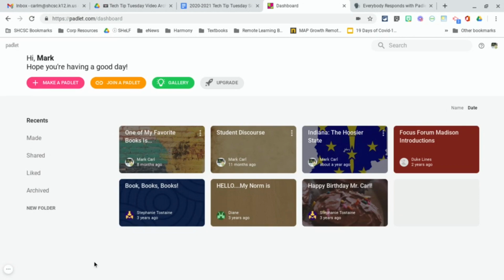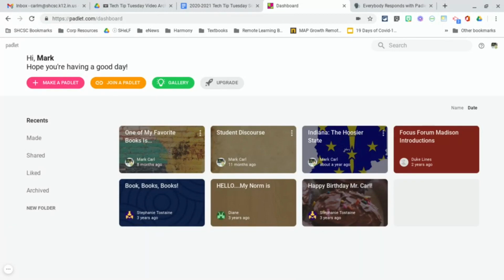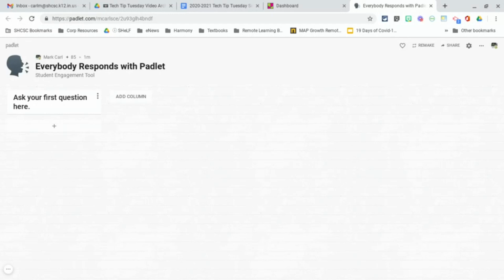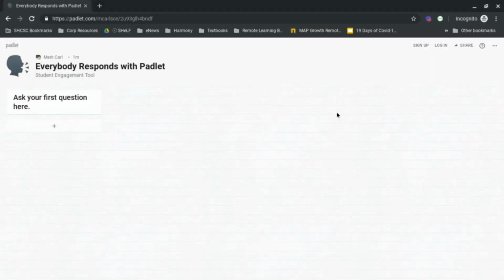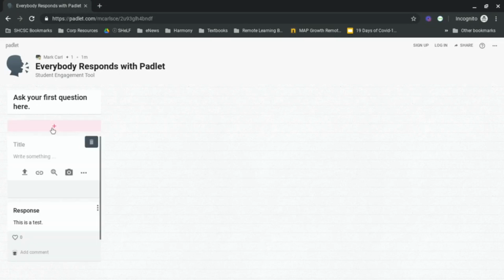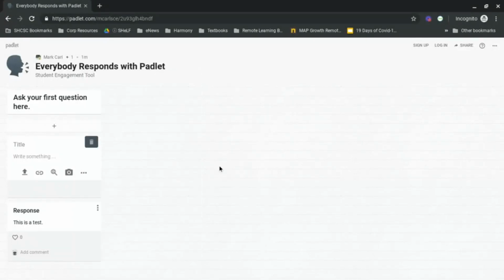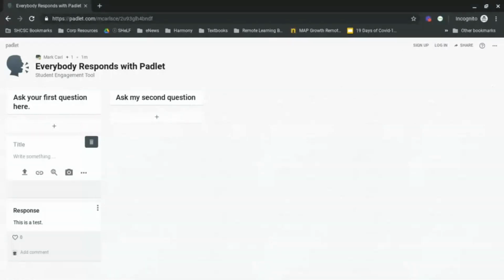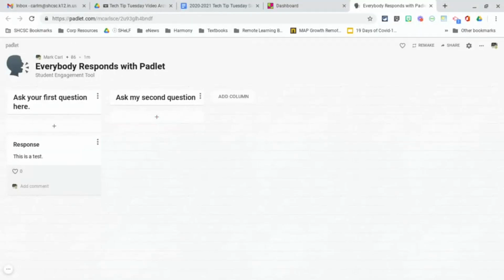Everybody Responds with Padlet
Use Padlet to ensure that everyone is engaged in your lesson.